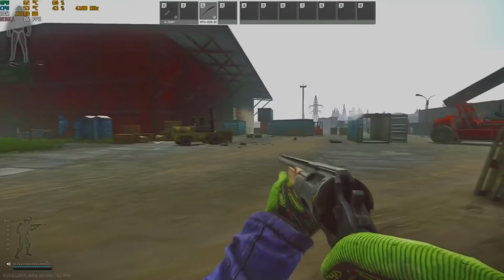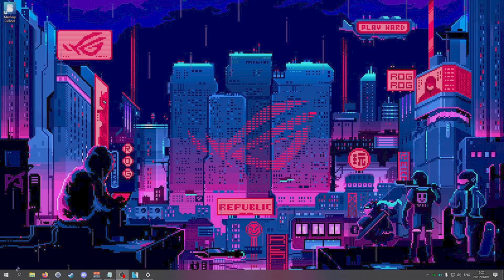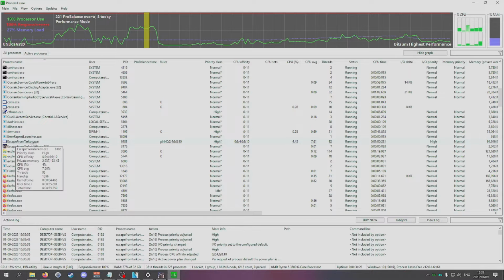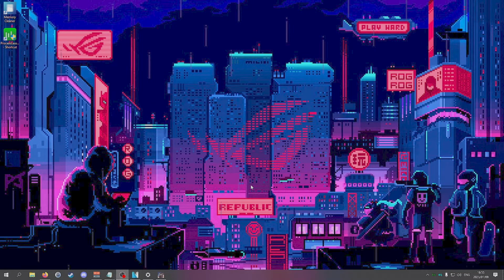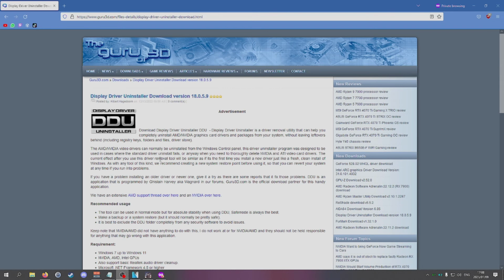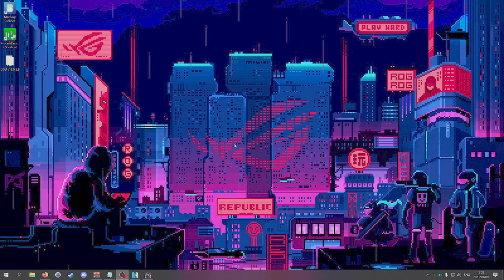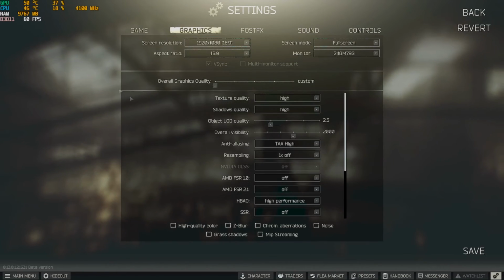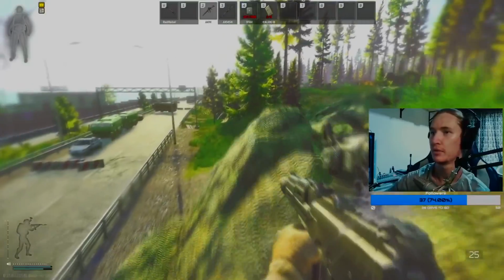2023 - Escape From Tarkov .13 Optimization Guide 2.0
0:00 Intro
1:57 Memory Cleaner
3:09 XMP/DOCP
4:05 Fullscreen Optimizations
4:51 Process Lasso
6:05 Nvidia/AMD Control Panel
7:03 H.A.G.S.
7:48 Game Bar/Game Mode
8:05 (Opt.) Windows Defender
8:49 (Opt.) Fresh GPU Drivers
11:07 (Opt.) MSI Afterburner
12:01  In-Game Settings
14:26 Outro